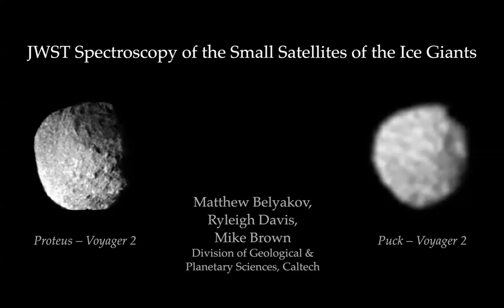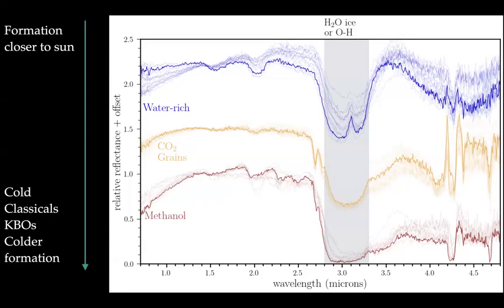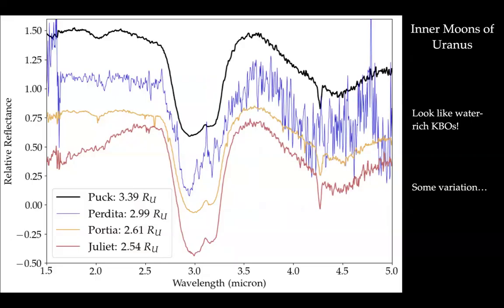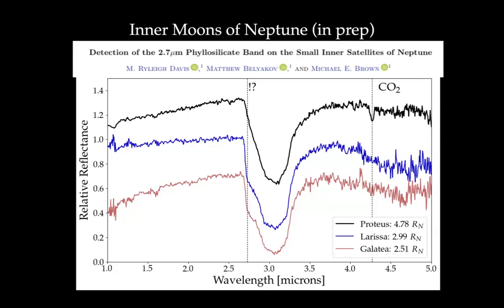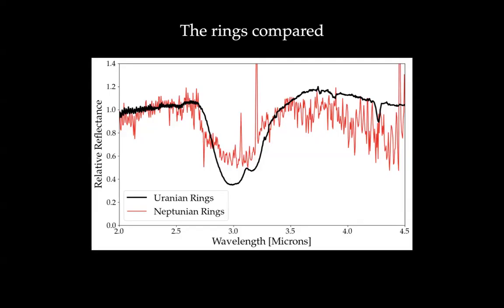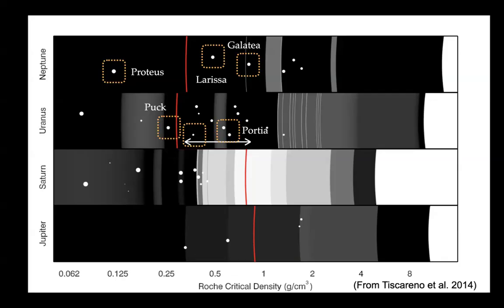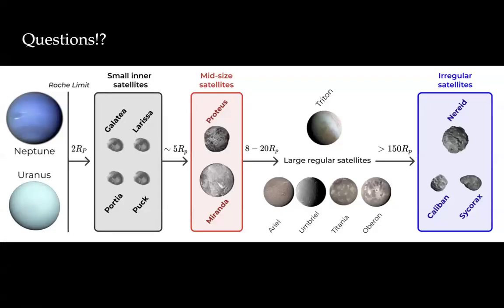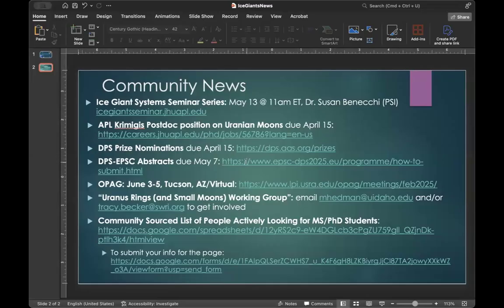JWST observations of the small satellites of Uranus/Neptune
This is the recording of the April 8, 2025 Ice Giant Systems Seminar Series, during which Matthew Belyakov (Caltech) presented "JWST observations of the small satellites of Uranus/Neptune."